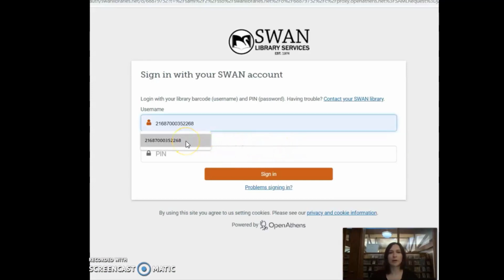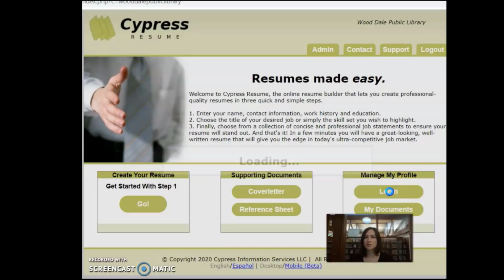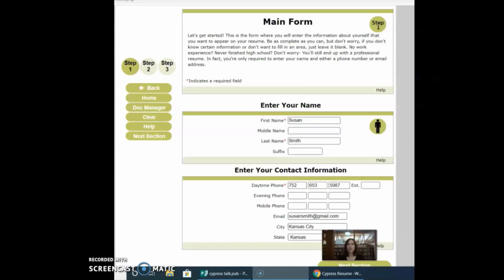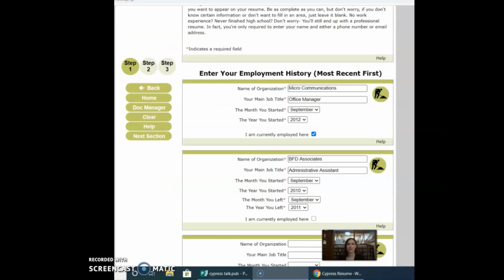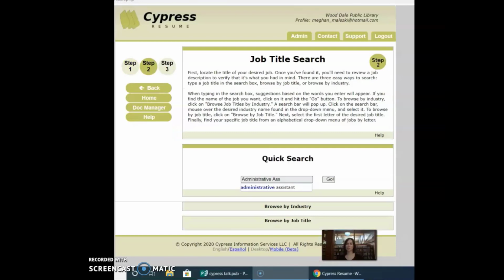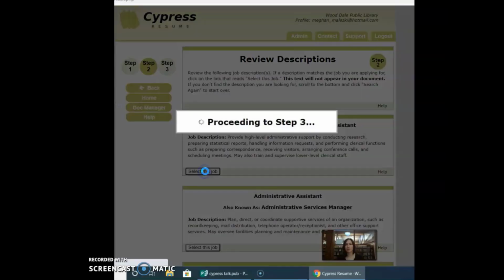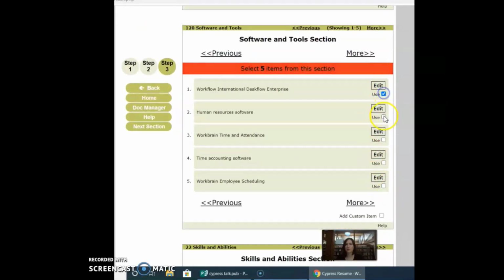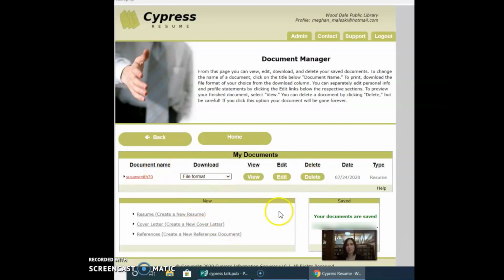Recovery Project 2020 Cypress Resume Builder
Looking to update your resume? Meghan shows you how to use Cypress, a library database that can create the perfect resume to help land your next job.

Cypress is available on the Wood Dale Library's website.
The Wood Dale Library and Bensenville Library have partnered in the Recovery Project to assist and support individuals whose jobs have been impacted by the Coronavirus pandemic.
The Public Library Association and Google are supporting public libraries to offer these services free to all who need them.